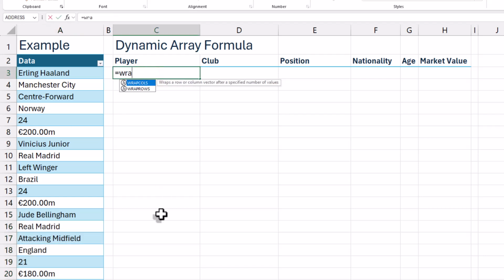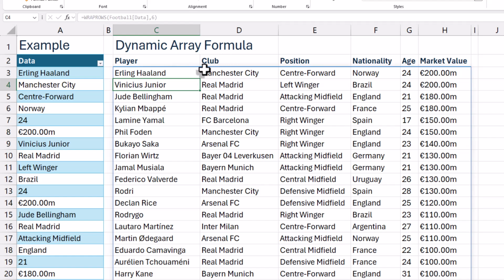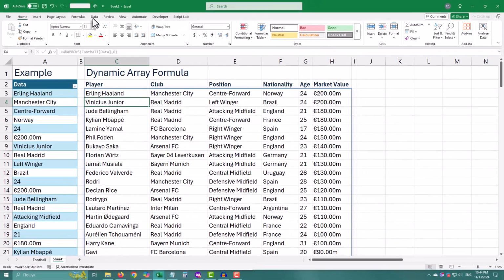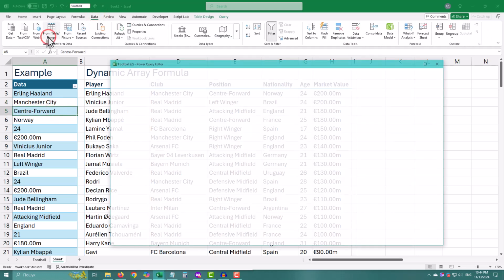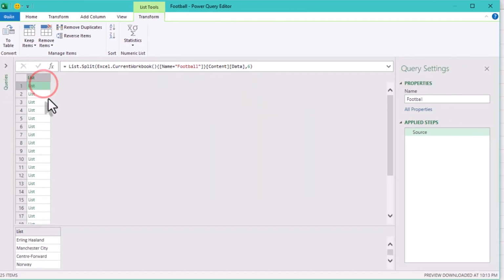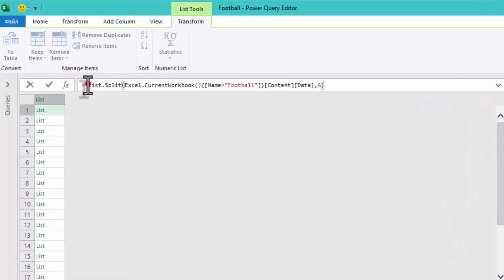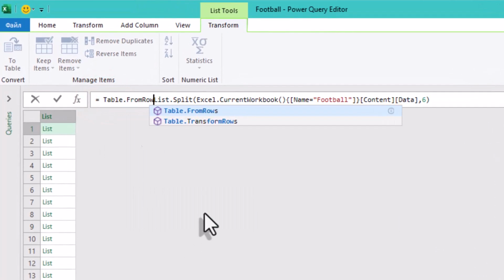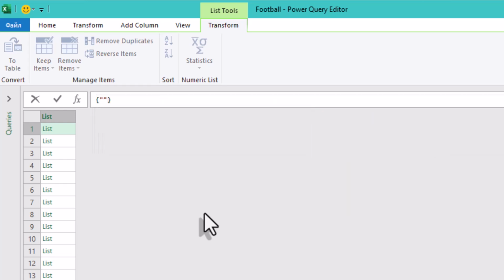Excel 365 vs Power Query: Unstacking Data in a Few Clicks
In this video, we’ll tackle a common challenge in Excel: dealing with stacked data. Picture a list containing football players’ details, with each player’s information stacked in six repeating rows. To make this data usable, we need to unstack it—organizing each player’s details into its own row across multiple columns. This tutorial walks you through two methods to achieve this: using Excel’s WRAPROWS function (available in Excel 365) and Power Query.

With WRAPROWS, you can easily wrap a single column into rows with a set number of columns, turning the stacked data into a clean, structured format. If you’re not using Excel 365, don’t worry—Power Query offers a fantastic alternative with a few simple steps using List.Split and Table.FromRows.

This step-by-step guide will help you convert your stacked data into a usable table, ideal for further analysis. At the end, let us know which method works best for you!

Timestamps:
00:00 – Introduction to Stacked Data Problem
00:27 – WRAPROWS Function in Excel 365
00:45 – Power Query Alternative
00:31 – Loading Data into Power Query
01:31 – Final Comparison: WRAPROWS vs. Power Query